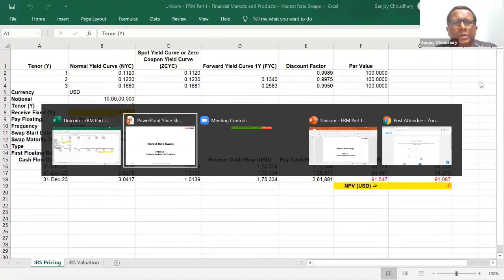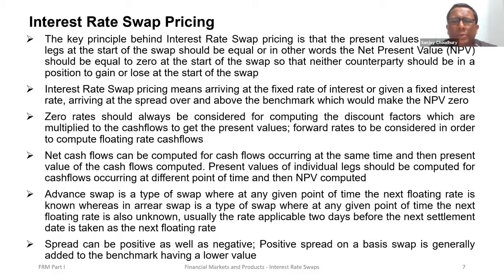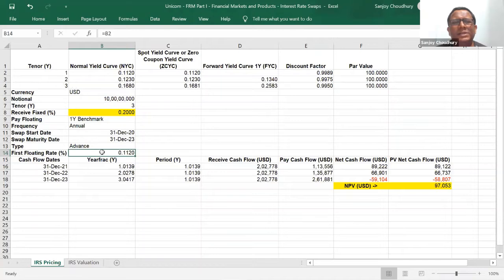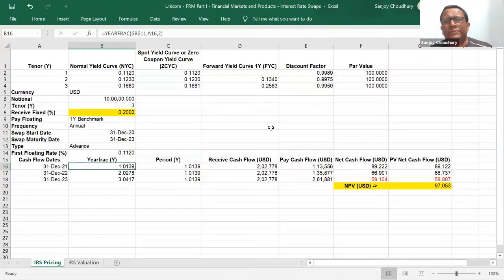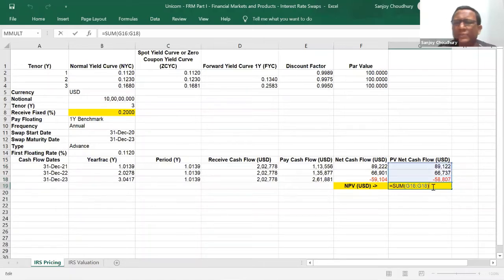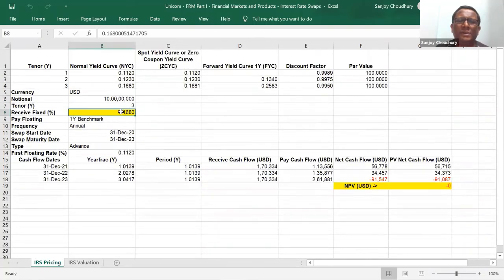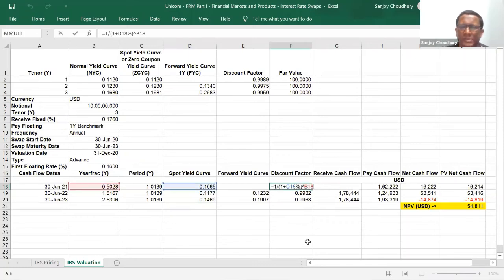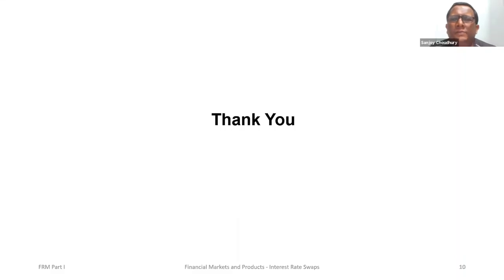UNICOM Learning | FRM Part I - Financial Markets and Products - Interest Rate Swaps